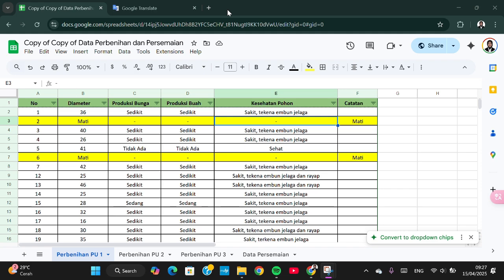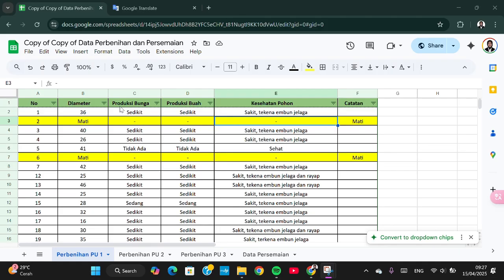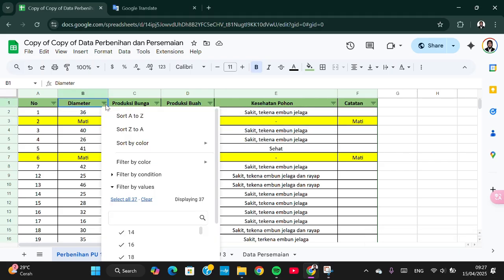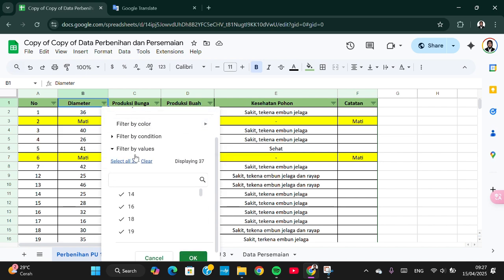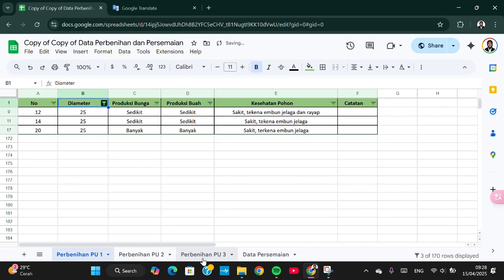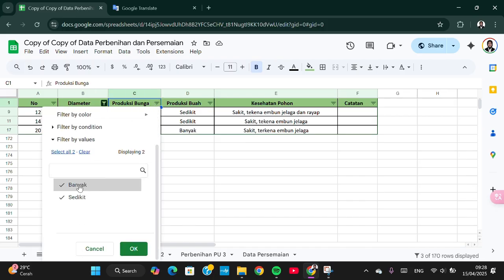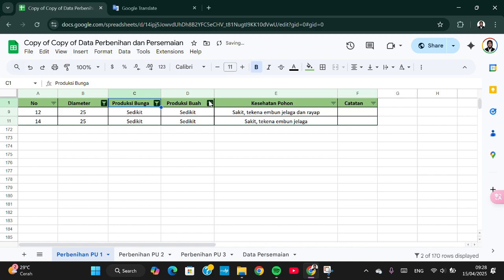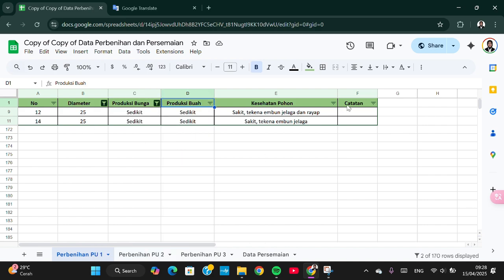✅ NAVIGATE: ✅ How to Use Multi Filter In Google Sheets 🔴 | NEW UPDATE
Learn how to use the Multi Filter feature in Google Sheets like a pro! 🚀 In this updated tutorial, I’ll walk you through the step-by-step process to filter multiple conditions in your spreadsheet with ease using the latest Google Sheets update. Whether you're organizing data for work, school, or personal projects—this trick will save you tons of time!